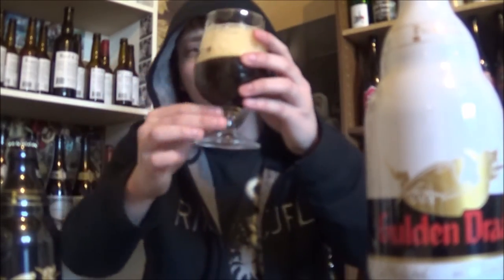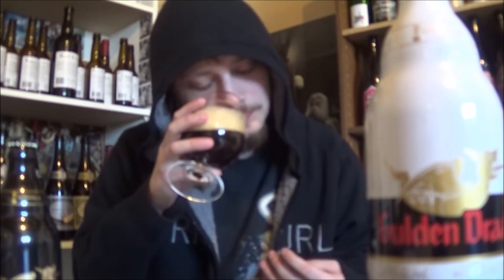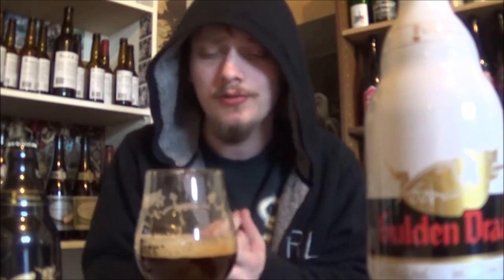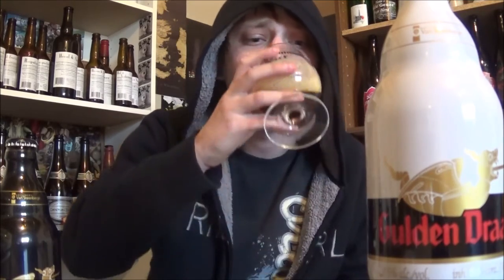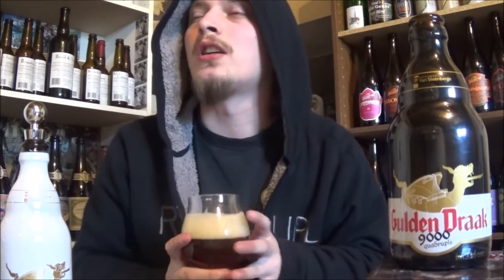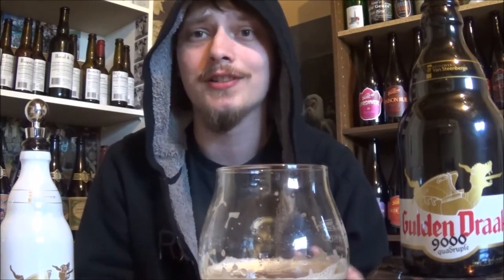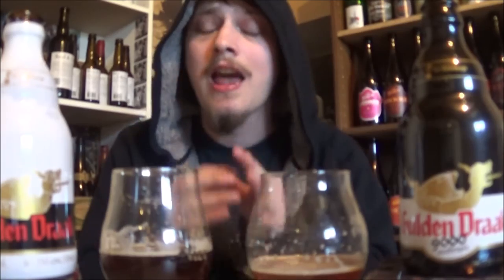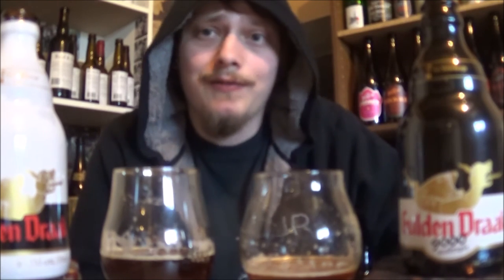Gulden Draak vs. Gulden Draak 9000 - RUI - Beer review #698